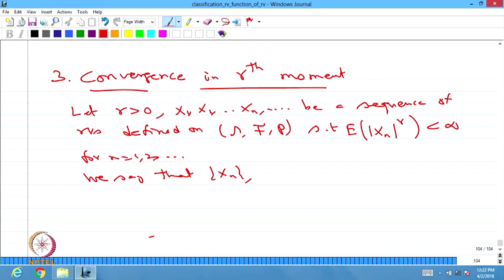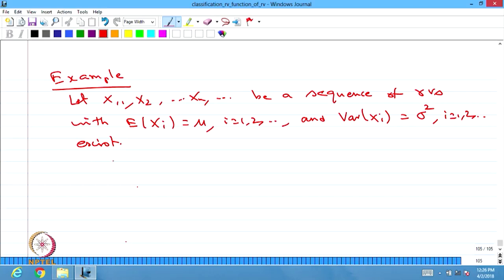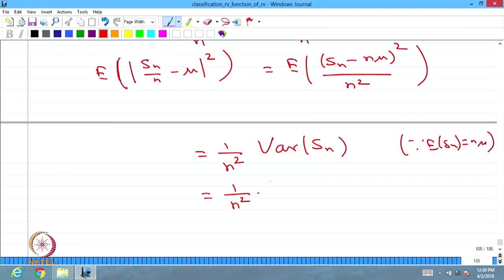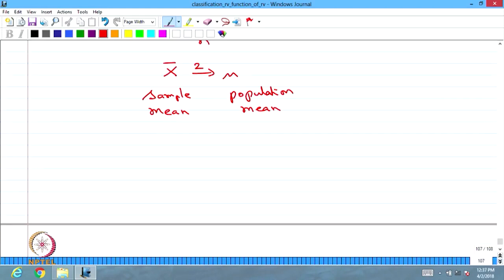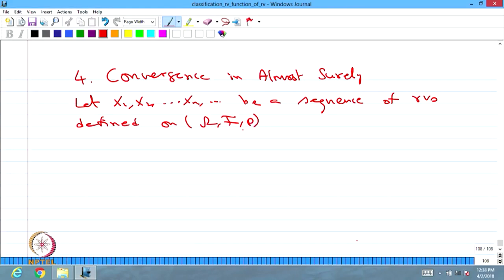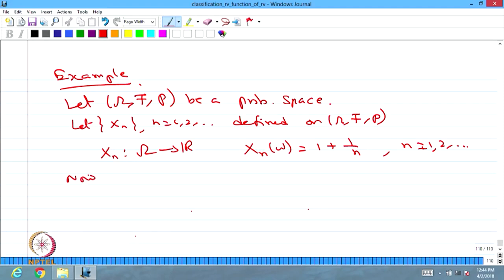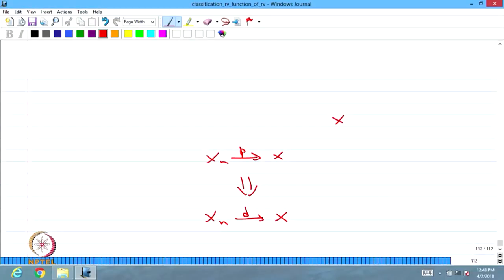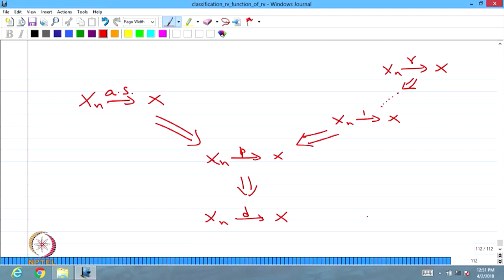Mode of Convergence (Continued)